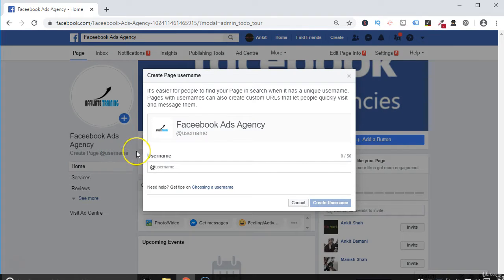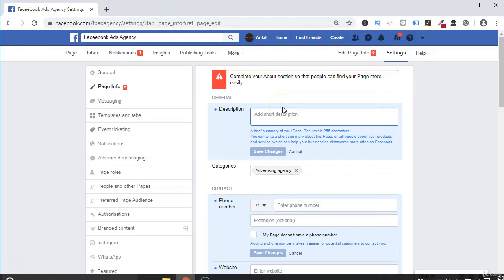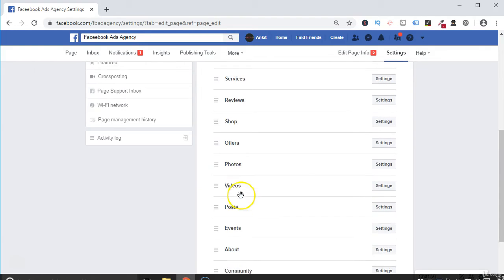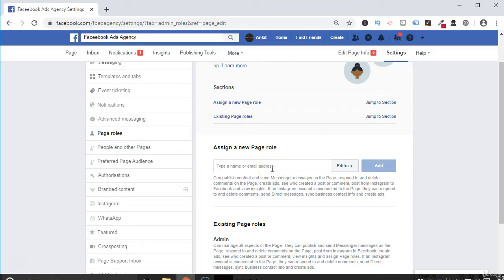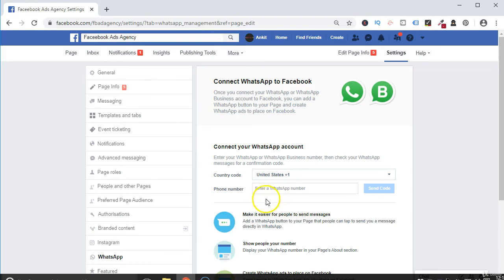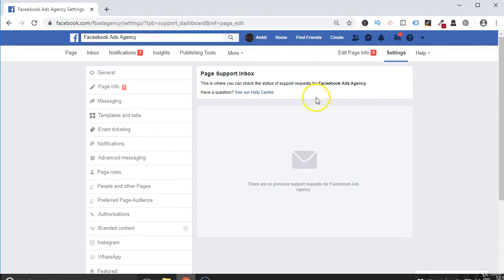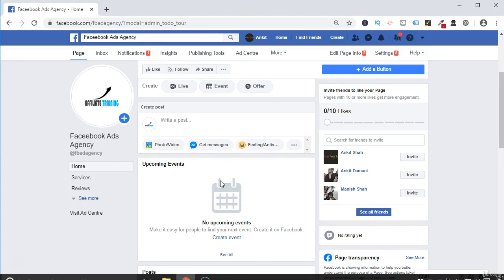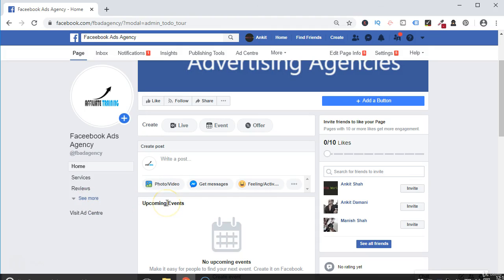Facebook Ads Mastery Course Facebook Page Settings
Welcome to this Facebook ads, Mastery Course 2020.
Hey guys in this video I'll be covering everything you need to know to run Facebook ads. From the basics all the way up to how we test and scale our own campaigns.

Although we start very slow, make sure to watch the whole thing because we'll be going over every specific detail.

Hopefully by the end of this video, you'll understand exactly how to setup your own Facebook campaigns and achieve success.